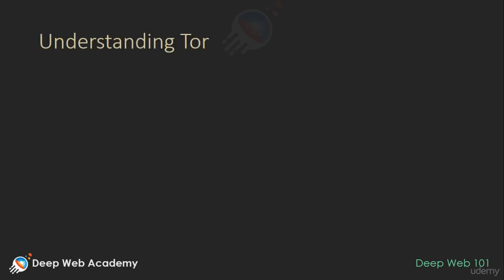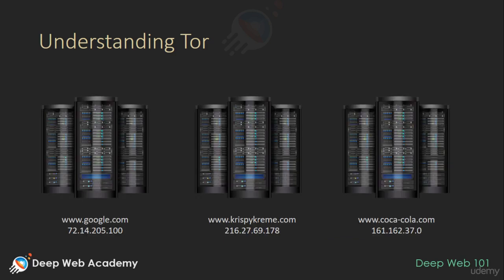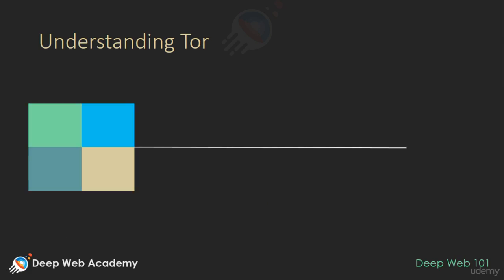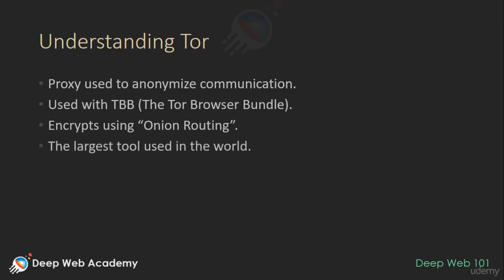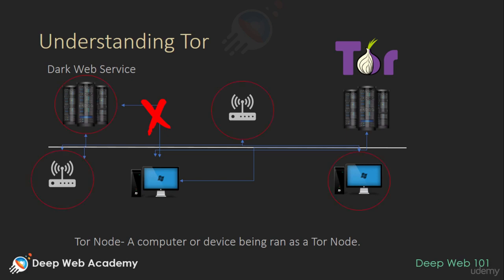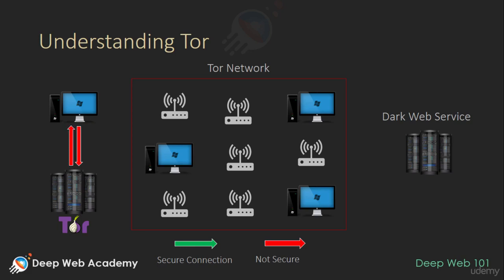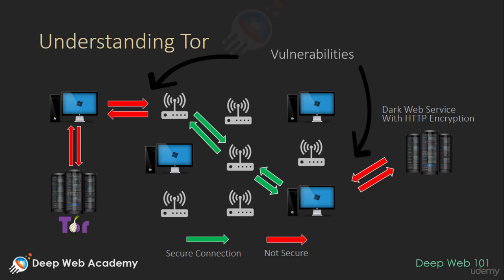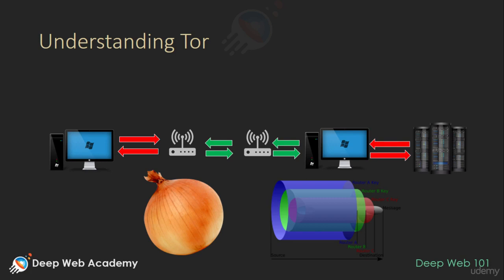5. Learn About Tor